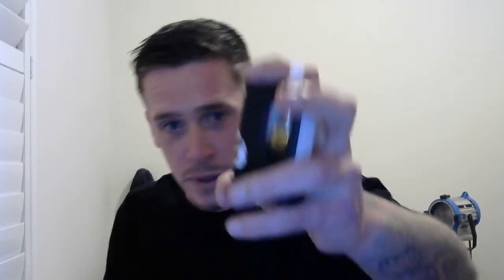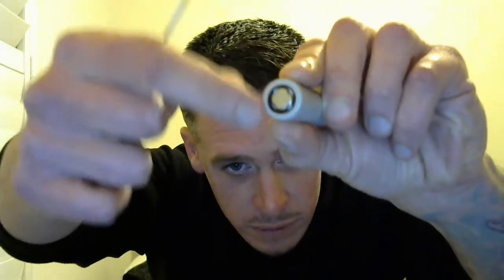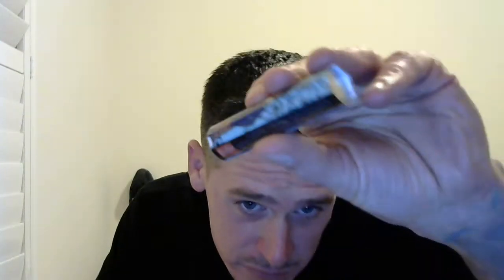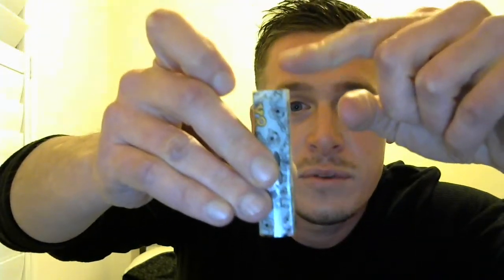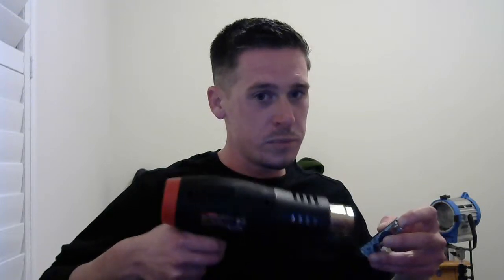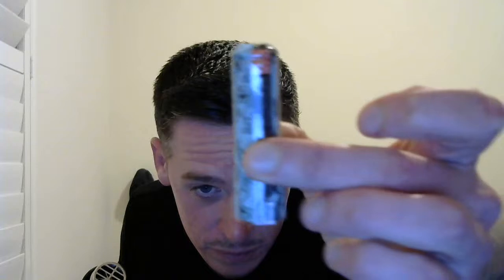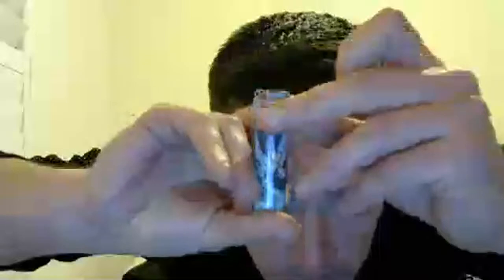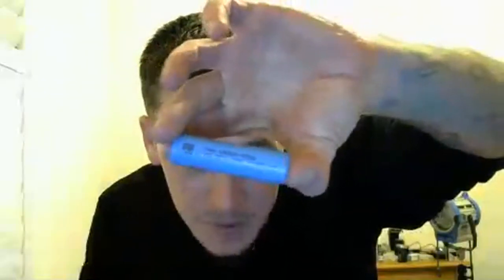How to Replace a Battery Wrap / Best Method to put on ODB wraps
Demonstration for putting on new 18650 / 21700 battery wraps ..
ODB wraps are thin, stylized wraps, popular among the vaping community.
Here is how I put one on with a heat gun..
Use a heat gun instead of a hairdryer/ blow dryer..

Also, update on the cancelled Part 2 of Vloggish #5 tonight.. (sorry folks..)